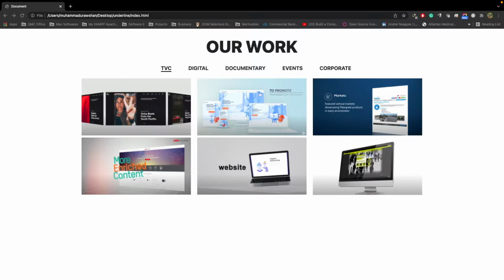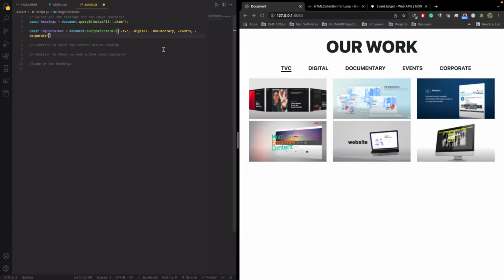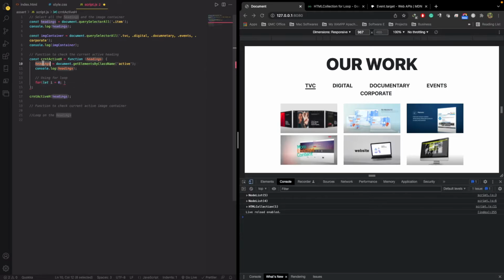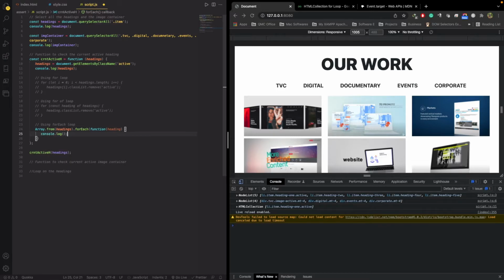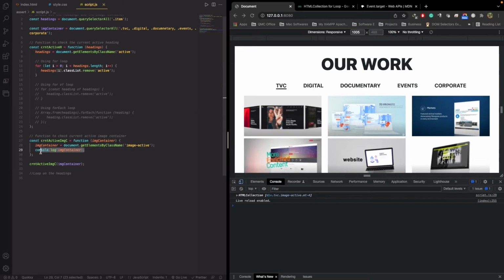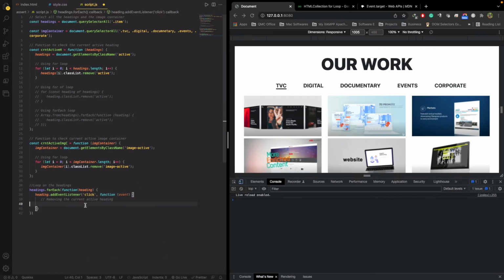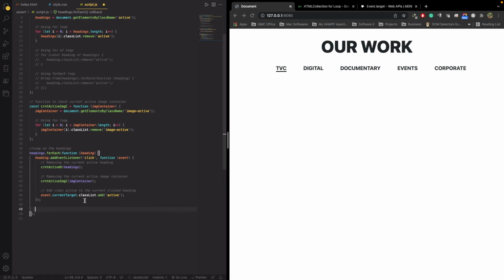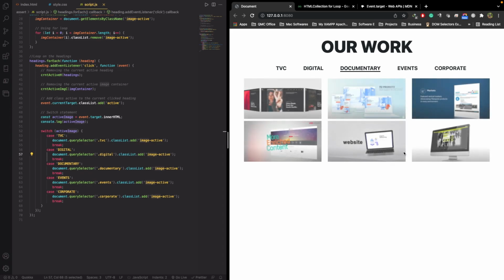JavaScript - Show heading related images based on the clicked headings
In this video, we will create headings and heading related images, and see how to show the heading related images based on the clicked headings.

👇 Resources 👇
DOM Selectors Explained:

3 methods to loop on the HTMLCollection (Convert HTMLCollection into an array to loop from forEach) :